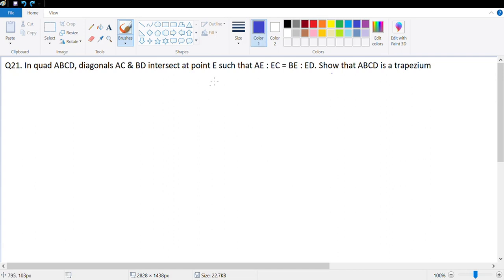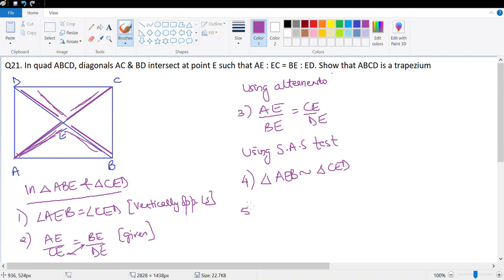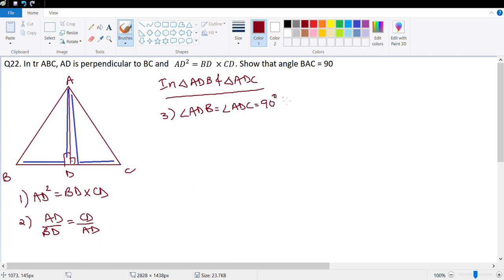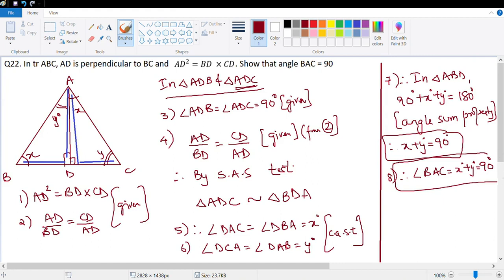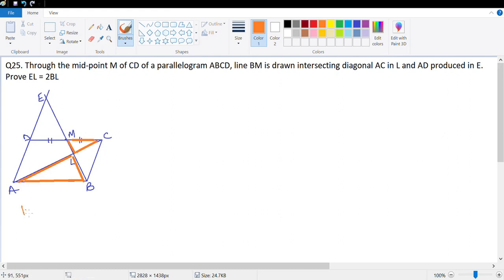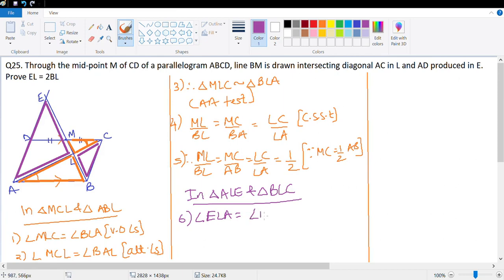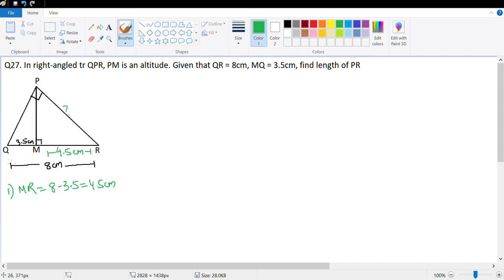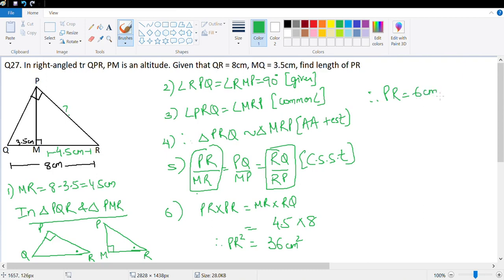Class 10 Similarity Ex 15A (Homework Questions) (part 2 of 2)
Chapter 15, Similarity, Ex 15A